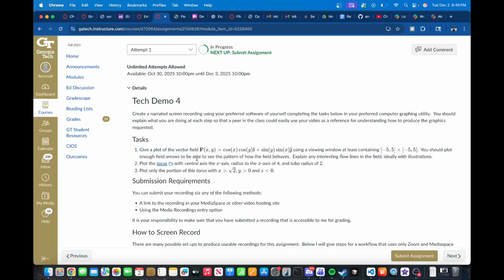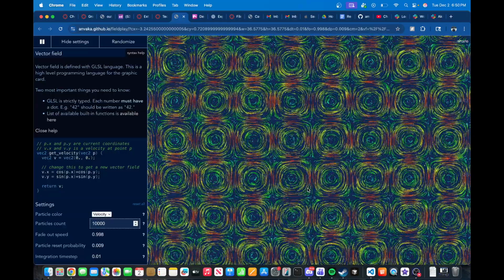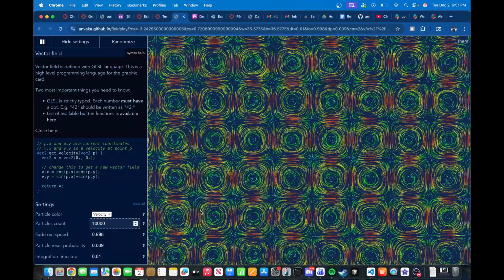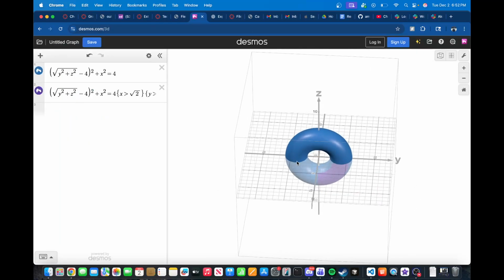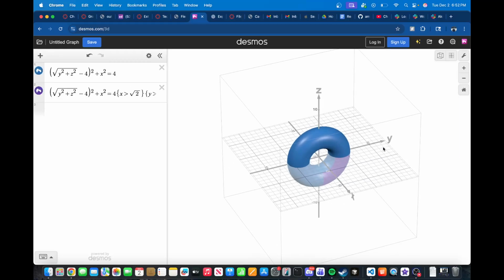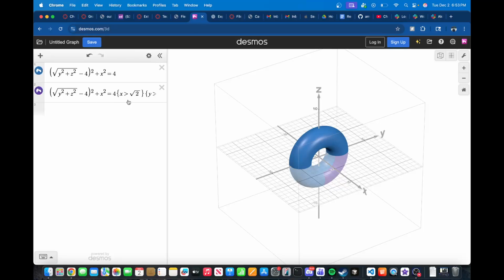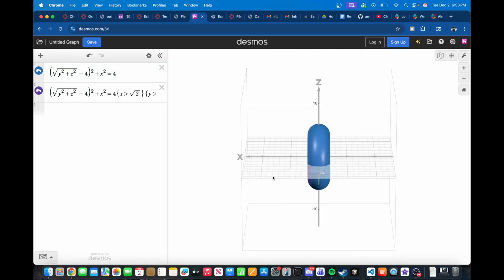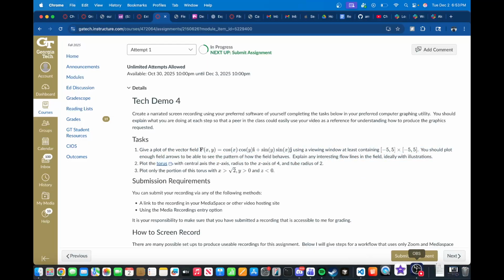Math 2551 Tech Demo 4